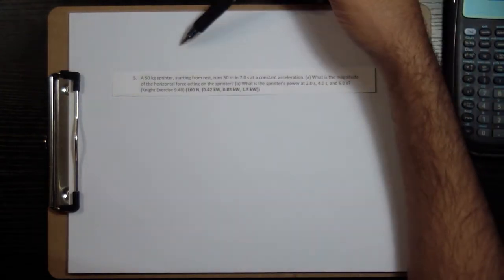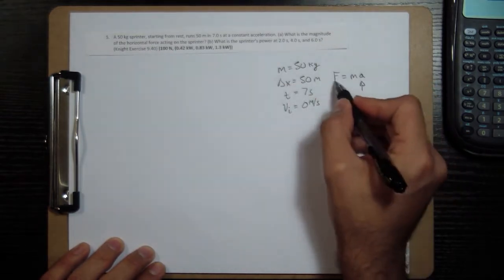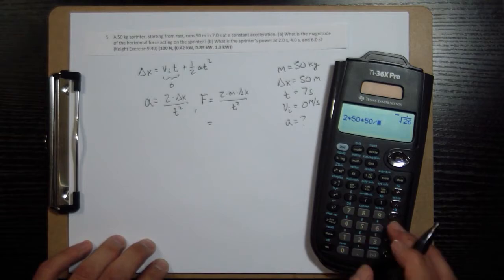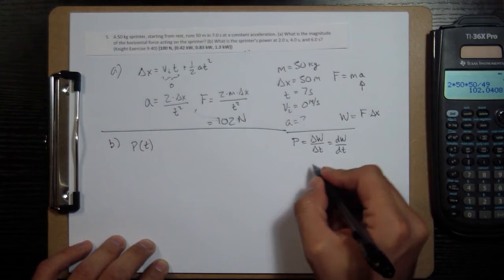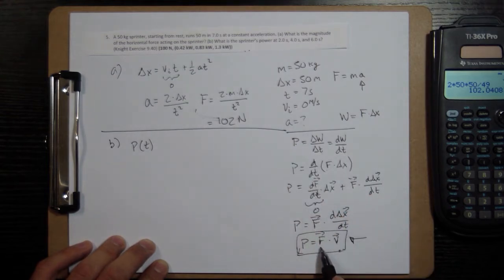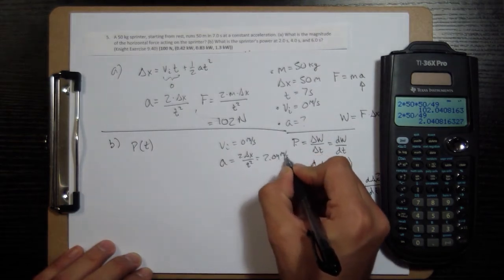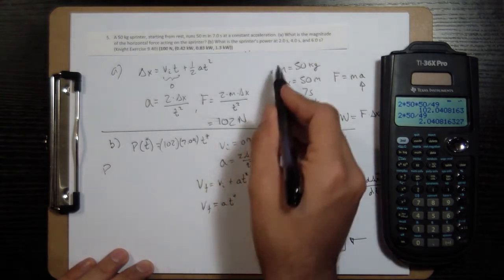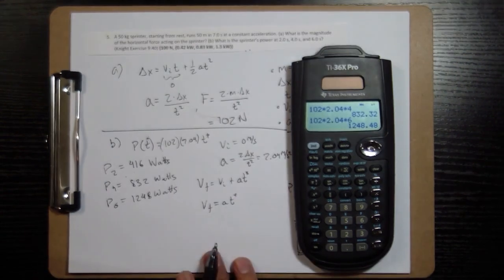Set 10 pb 5